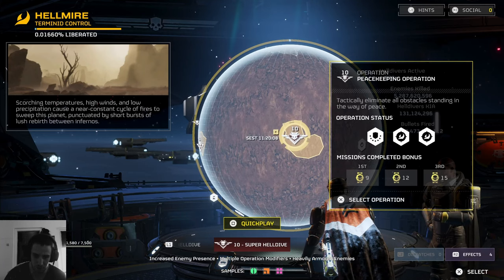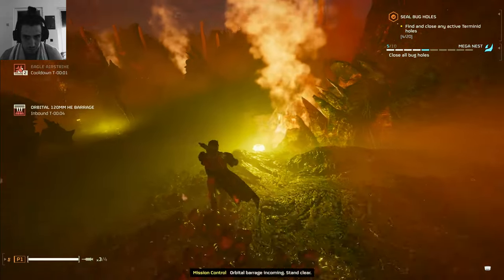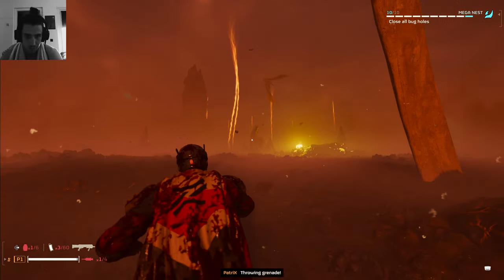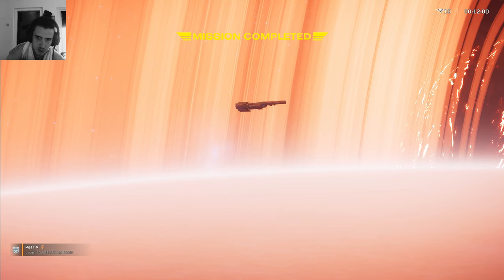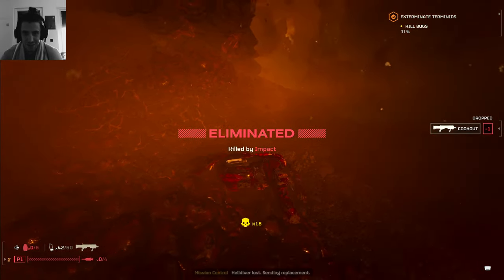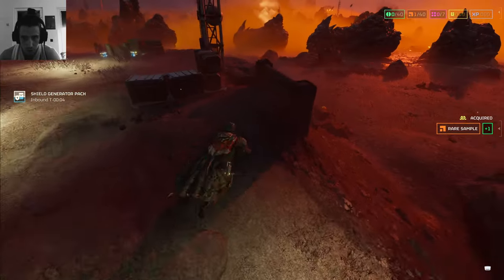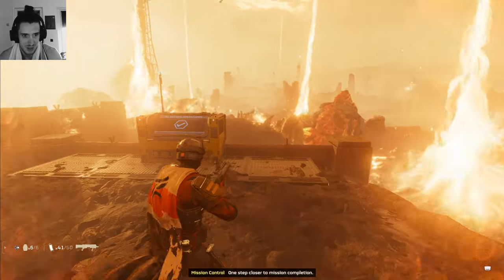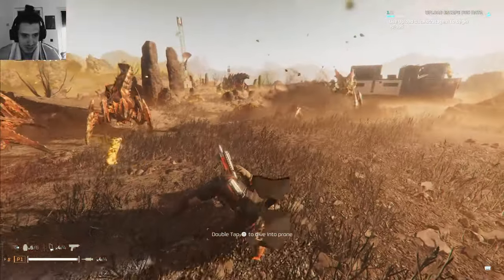Helldivers 2 first Solo Bug Super Helldive with an worhtless Mutated Egg Evac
Apparently the Mutaded Egg and  robot head is worth 2 super and 4 rare samples making it absolutely worthless to collect

The Freedom’s Flame Premium Warbond brings new weapons, armors, capes, and emotes.

new primary Shotgun: the SG-451 Cookout shotgun that fires incendiary phosphorus pellets
FLAM-66 Torcher lightweight flamethrower.
Keeping with the flame theme, Freedom’s Flame’s new secondary weapon is the P-72 Crisper handgun flamethrower.
Ignite the dropsite with the new Fiery Drop – Firebomb Hellpods Booster.
There are also two new armors — I-09 Heatseeker and I-102 Draconaught — and the new Inflamable! passive that grants 75% damage resistance to fire.

PATCH 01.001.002 the helldivers 2 escalation of freedom update

Difficulty Level 10 - Super Helldive

New mission objectives

Bigger enemy outposts

New Bugs and Bots

New environmental hazards

New swamp world

3rd Person Shooter mix between Outriders and Starship Troopers, maybe a bit of Gears of War in there too. Playing on Pc

My newest song here
Patrick Steel - the Ending you Deserve (Helldivers 2 Music Video)
youtu.be/NPYonCnflYo